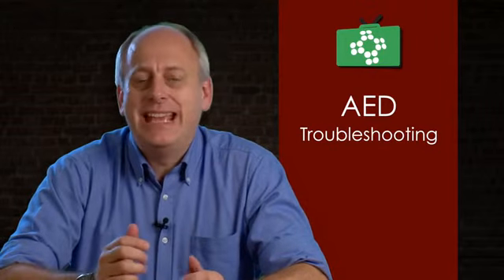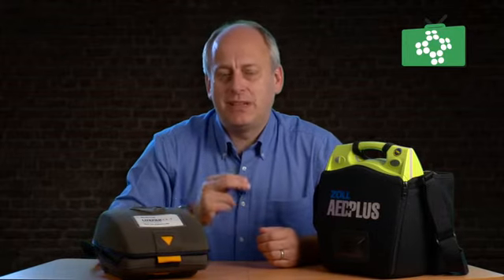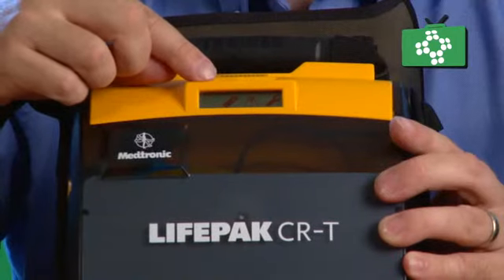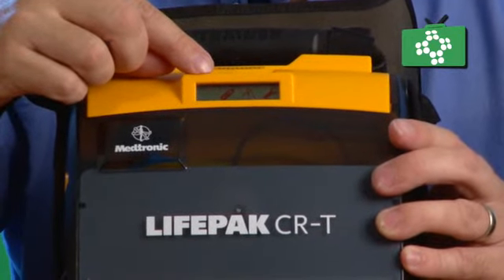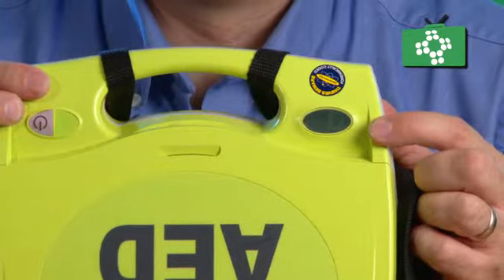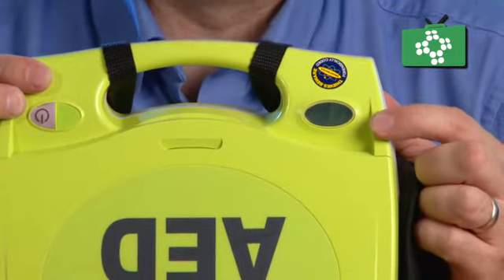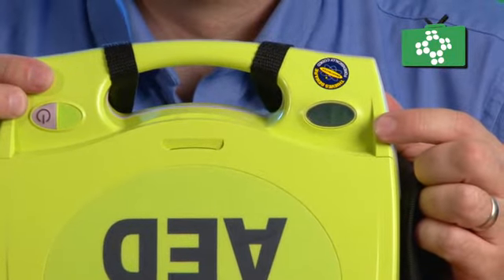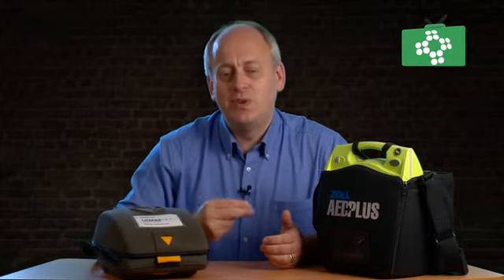AED Troubleshooting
AED units are very easy to use and there is not much to worry about.  Good maintence and monitoring will eliminate most errors that could occur or identify them so they can be dealt with before the unit is needed to be used.  It is important to read the manual for the AED unit you have to ensure that you are checking it correctly.  We have put links to many different instruction manuals on our video online AED training course